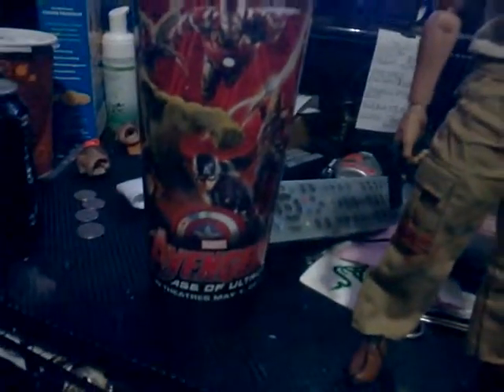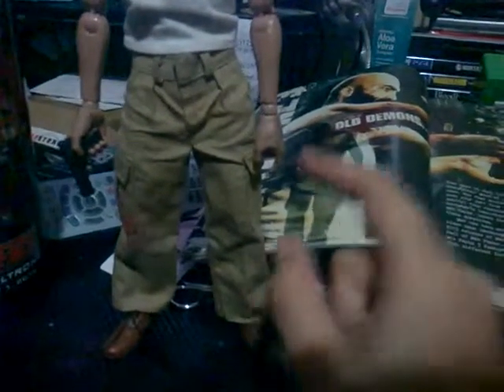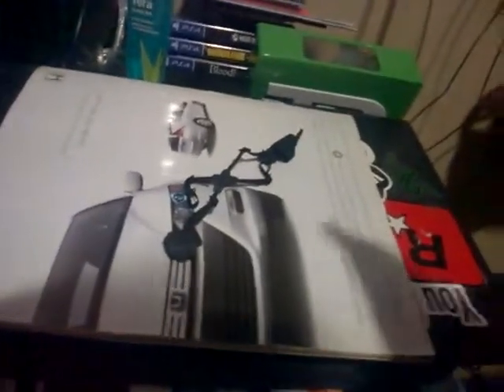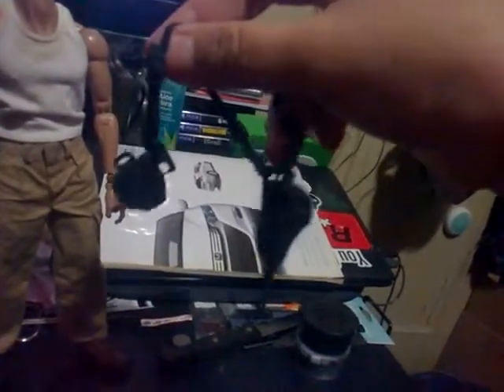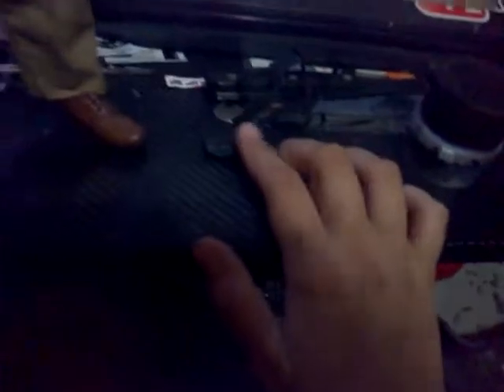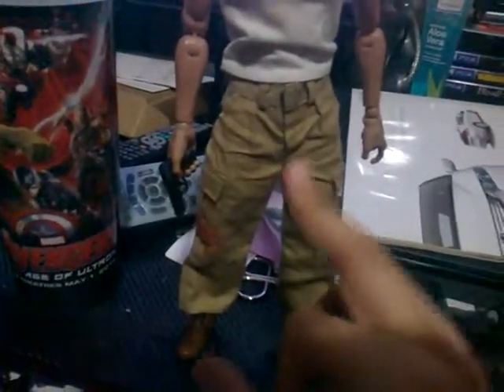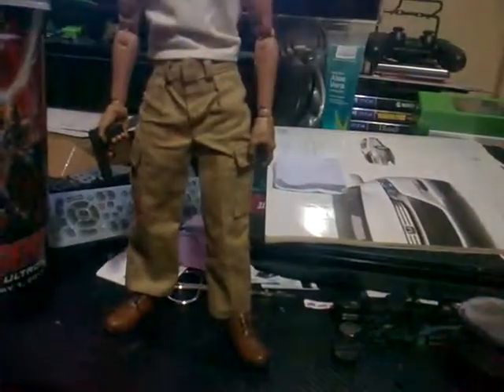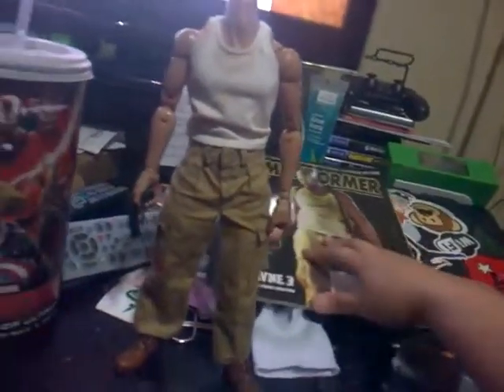MAX PAYNE 3 custom built.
final l can do it. l just have it and going to make it awesome !!